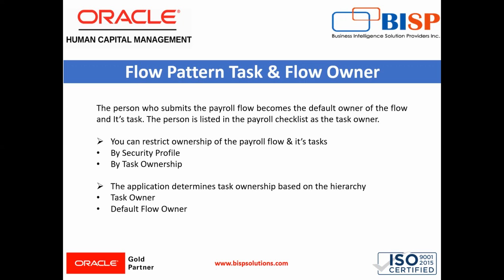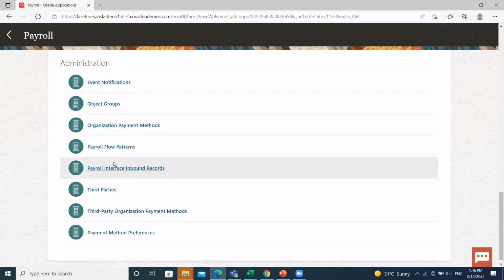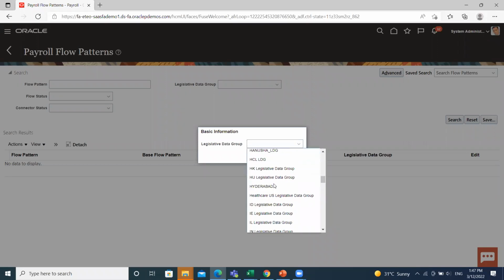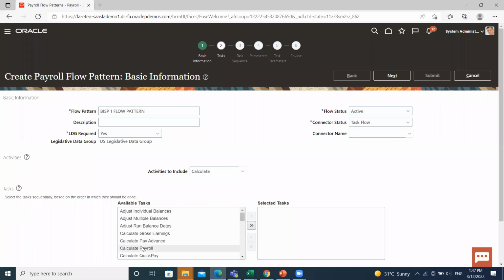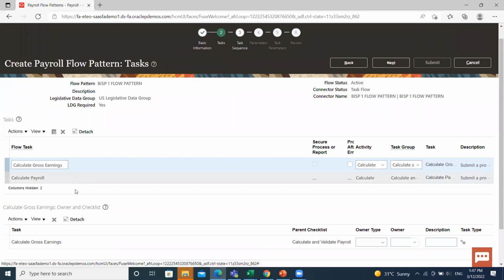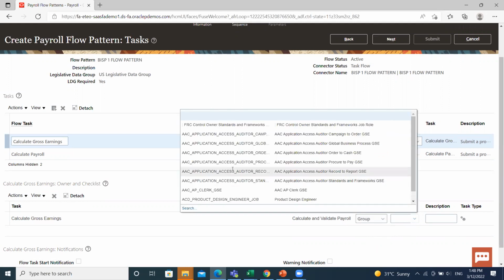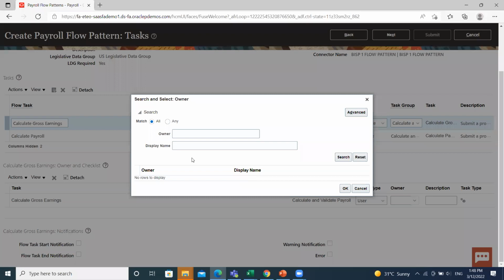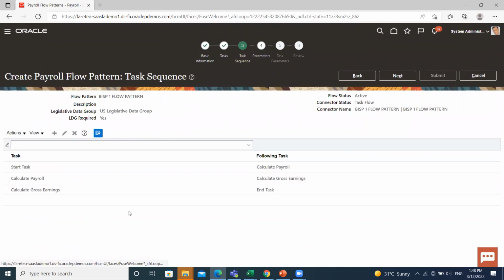Oracle HCM Flow Pattern Task & Flow Owner | Oracle HCM Tutorial | Oracle Fusion HCM | Fusion BISP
This video is all about Oracle HCM Flow Pattern Task & Flow Owner.